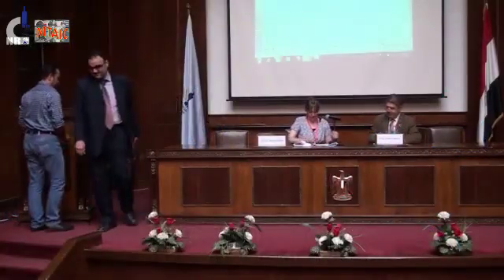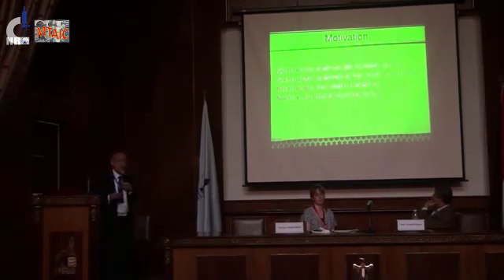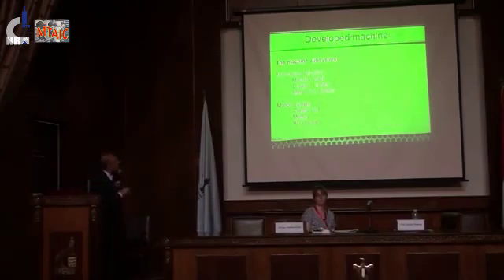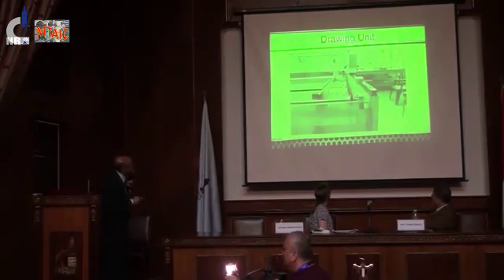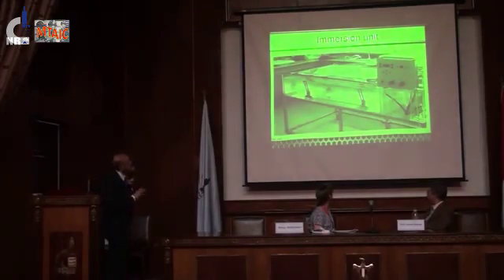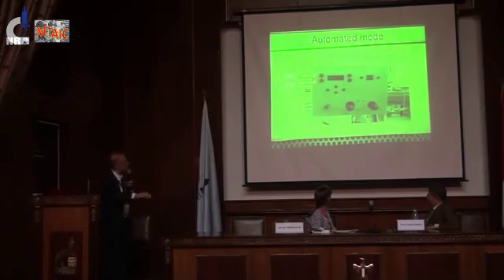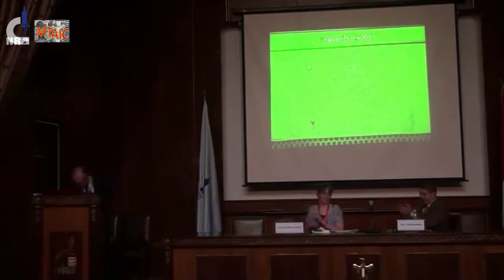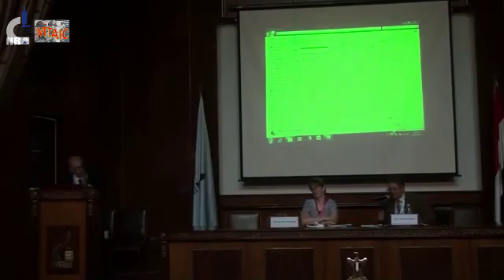Ass. Prof. Mahmoud El Bayoumi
First International Conference for Membranes Technology and Its Application
المؤتمر الدولي الأول لتكنولوجيا الأغشية وتطبيقها
المركز القومى للبحوث
National Research Center